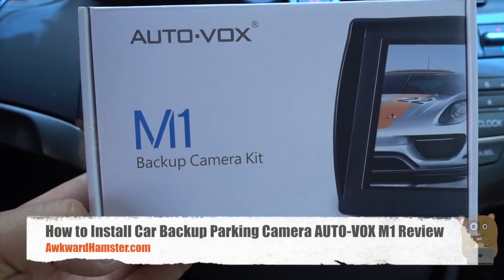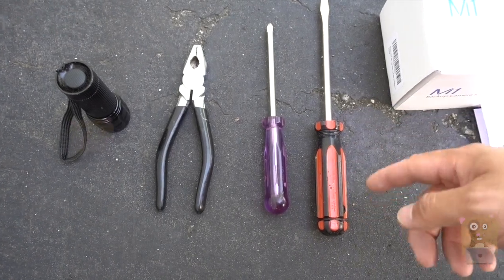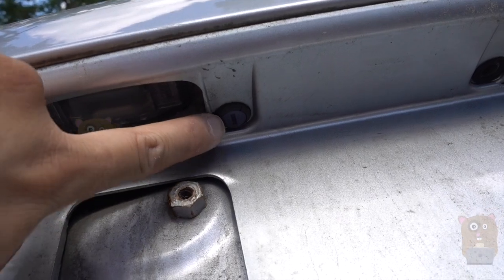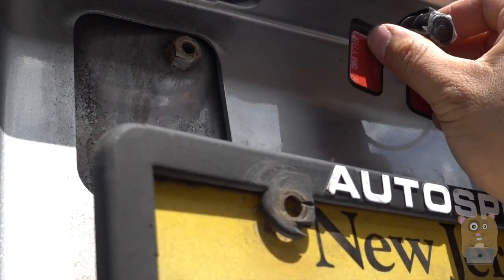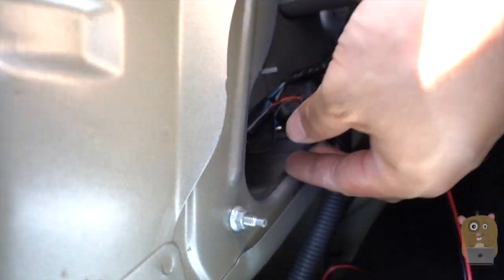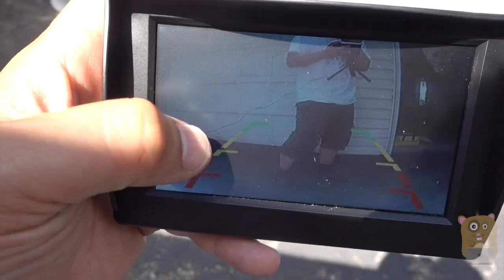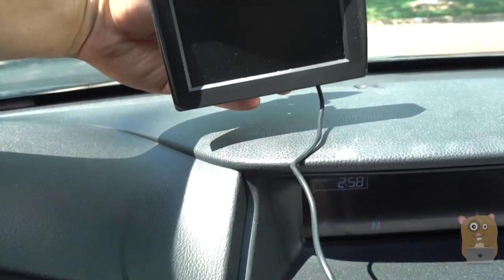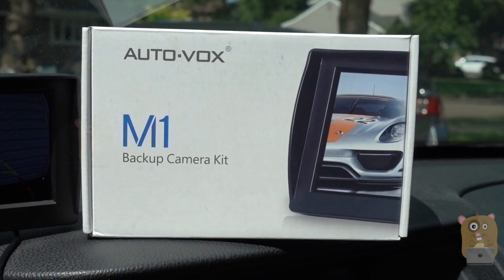How to Install Car Backup Parking Camera - AUTO-VOX M1 Review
Park Safely & Effortlessly! – With AUTO-VOX Rearview Backup Camera & Monitor Parking Reverse Assist System,you will now be able to easily park your car or automobile even in the tiniest parking spots, without risking damaging it and ruining your day or night!
One Wire Easy Installation – No More Complex Wiring Problem.AUTO-VOX 4.3” LCD rearview monitor connect a backup camera by one video cable, both the monitor & camera get power from 12V reversing light, no need to get power again for the monitor.
IP68 Waterproof – With IP68 Standard Waterproof. NO worry about the fog or mist inside,the camera even works well at rainy day.
Super Night Vision –This wide angle and low illumination camera gives a clear parking image, it performs well under the dark area with a little light.